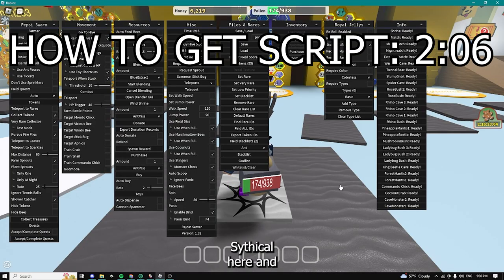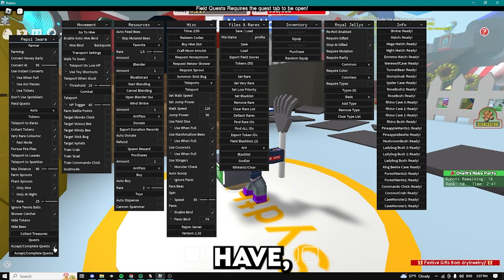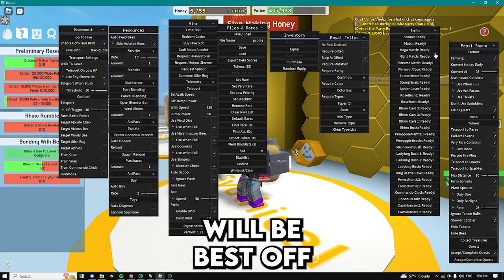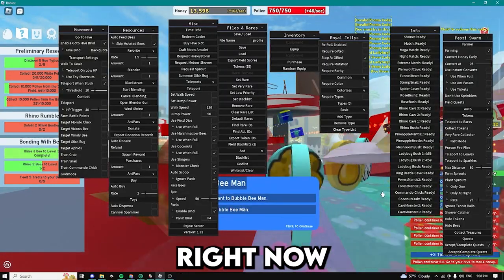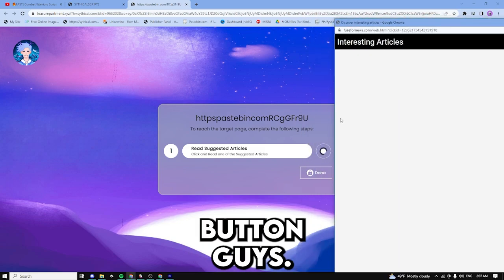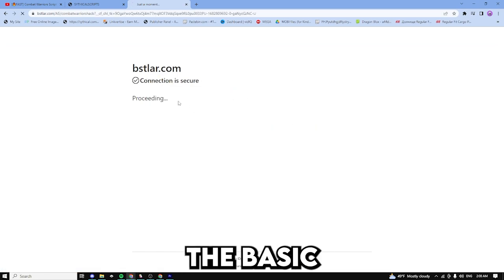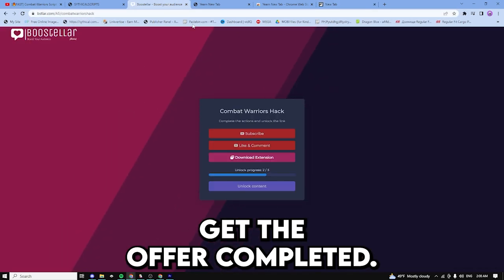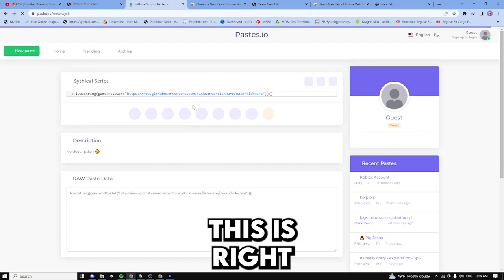[🔥FAST] Bee Swarm Simulator Script / Hack | Auto Farm, Infinite Pollen/Honey | *PASTEBIN 2023*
╌╌╌╌╌╌╌ (✔️ 𝐎𝐓𝐇𝐄𝐑 ✔️) ╌╌╌╌╌╌╌

╌╌╌╌╌╌╌ (✔️ 𝐓𝐎𝐏𝐈𝐂𝐒 ✔️) ╌╌╌╌╌╌╌

╌╌╌╌╌╌╌ (✔️ 𝗧𝗜𝗠𝗘 𝗦𝗧𝗔𝗠𝗣𝗦✔️) ╌╌╌╌╌╌╌

00:00 - Intro
00:10 - Showcase
02:06 - How To Get Script
03:36 - Outro